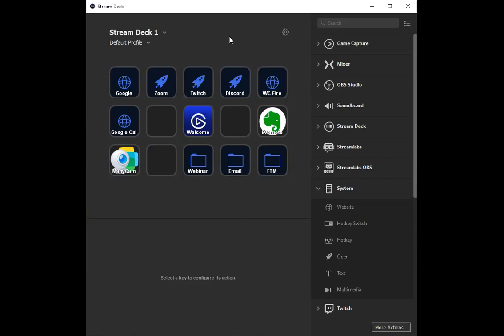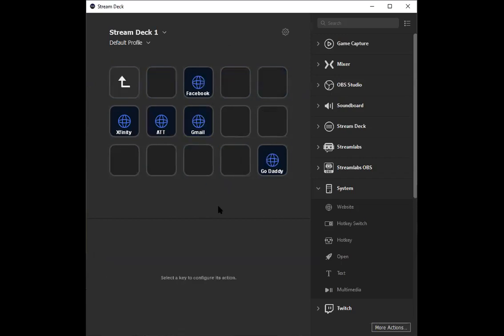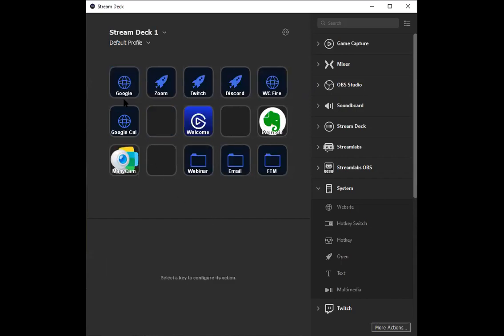Workshop Stream deck